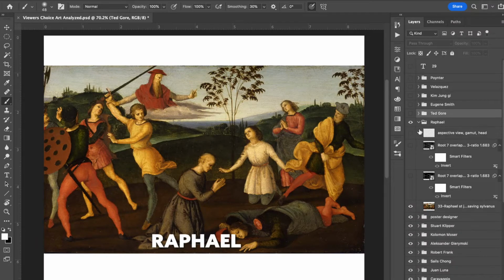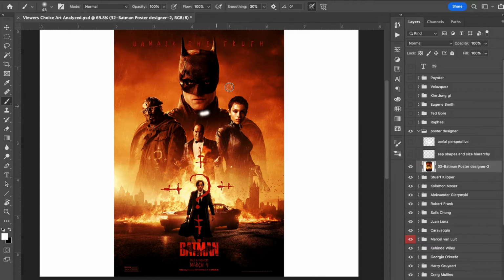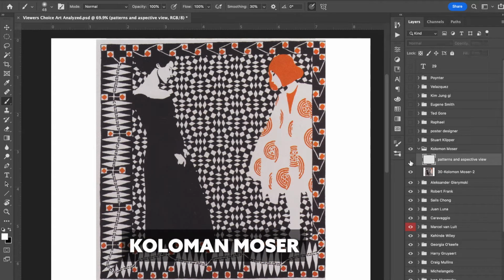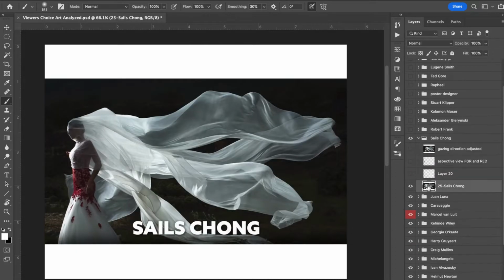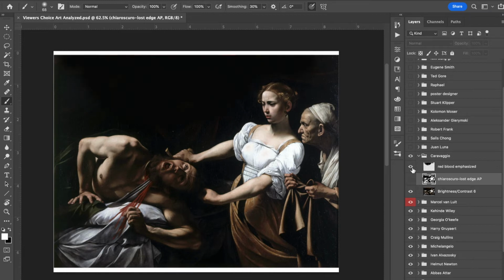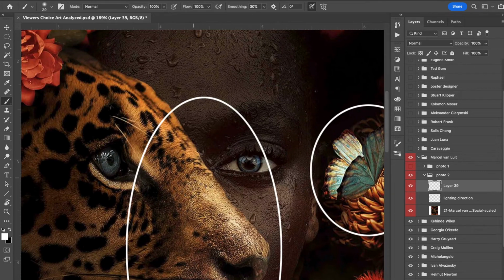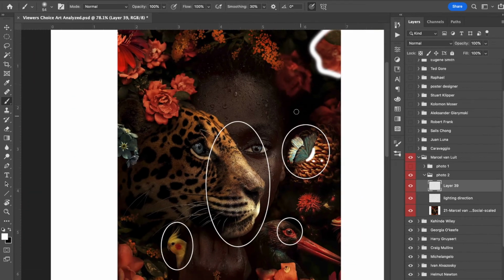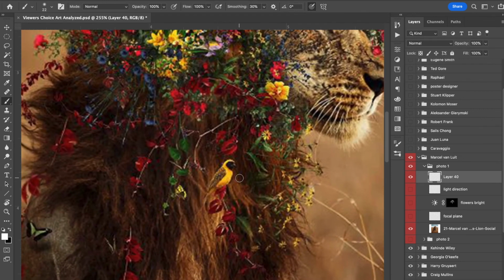Viewer's Choice -ANALYZED ART - Part Two (2022)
PART TWO: Hey everyone, this is a continuation of the Viewer's Choice video which was inspired by your suggestions! Thanks a ton for participating and showing support, it's always appreciated! There will probably be two more videos to complete the series. I'll do the cinematography suggestions in a separate video. Please enjoy!

Topics Covered:
Composition
dynamic symmetry
Street photography
Fine art photography
Master Paintings
Gestalt psychology
Design Techniques
Raphael
Batman 2022
Stuart Klipper
Koloman Moser
Aleksander Gierymski
Robert Frank
Sails Chong
Juan Luna
Caravaggio
Marcel Van Luit